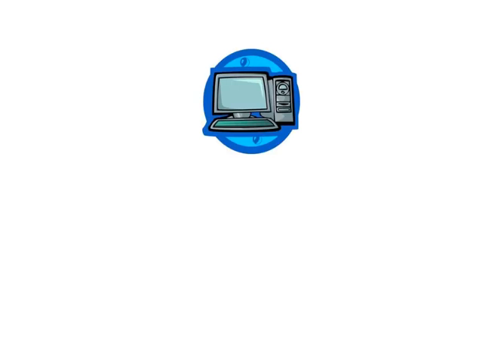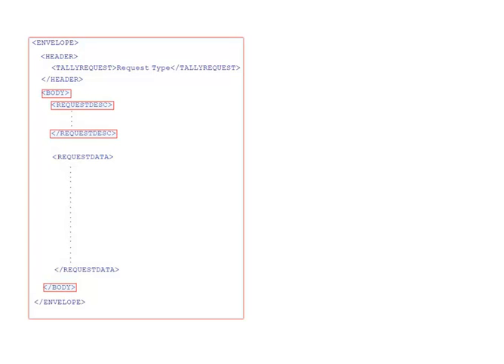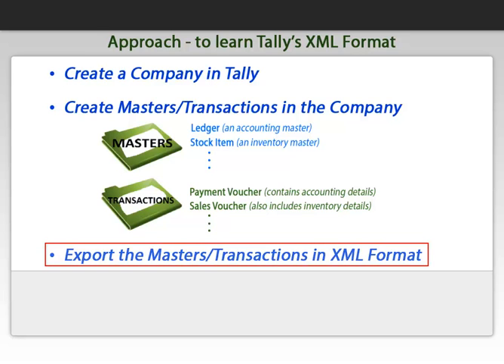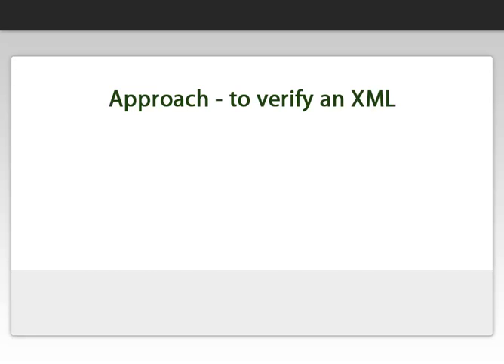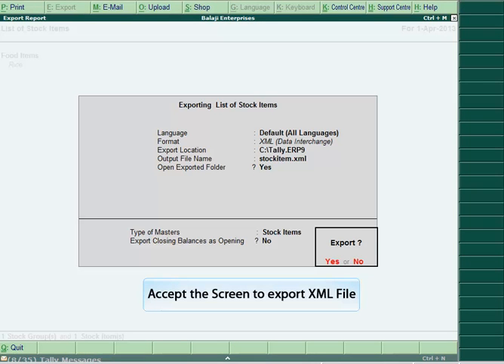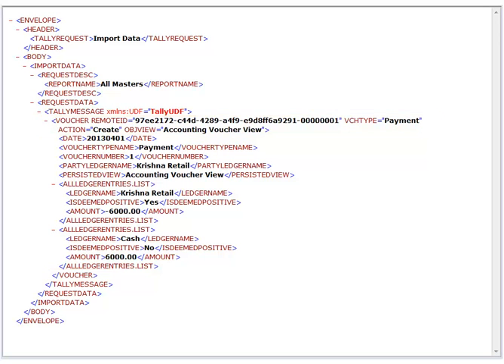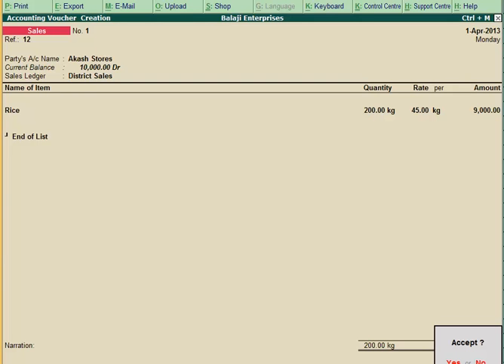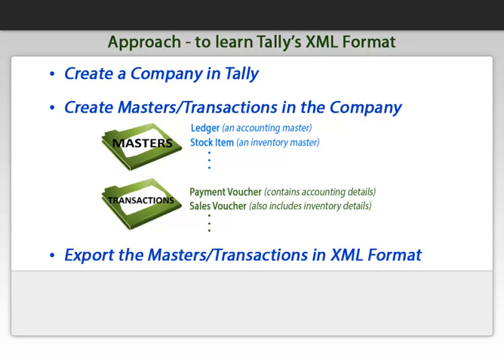Introduction to Tally XML Format